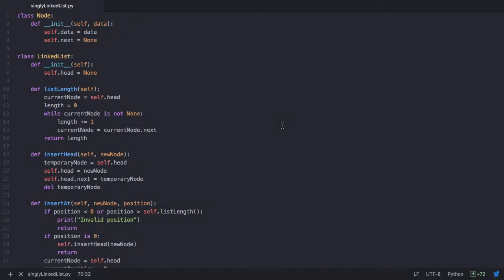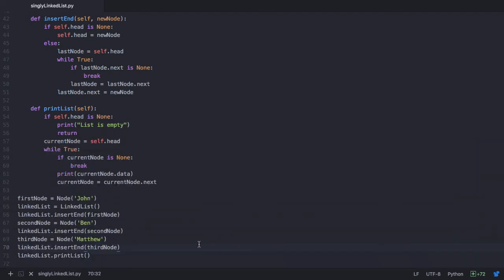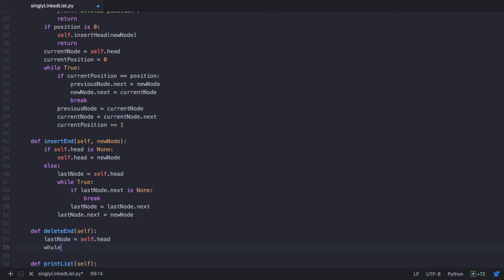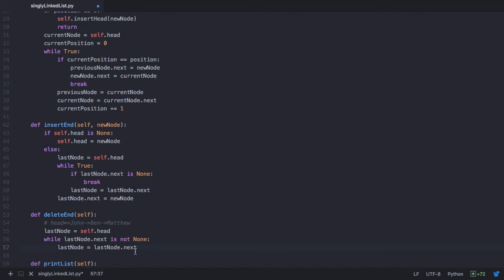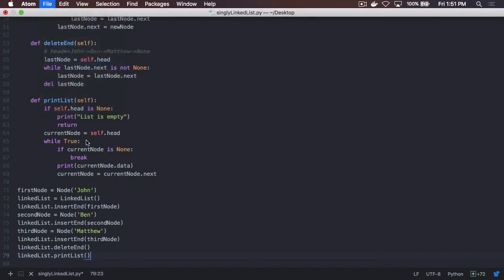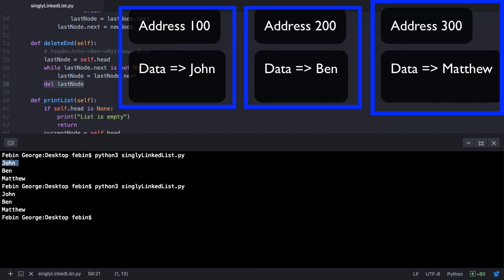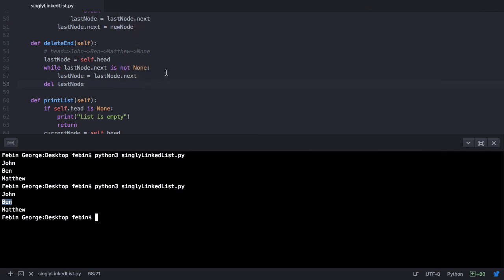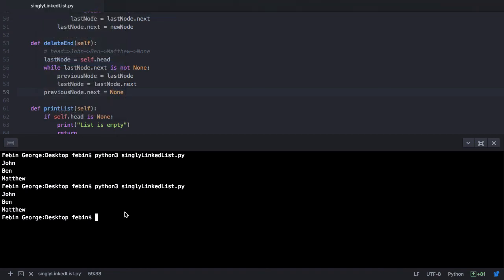Singly Linked List in Python (Part 8/10) - Python implementation of last node deletion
In this lecture, you will write to program in Python to remove the last node of a Singly Linked List